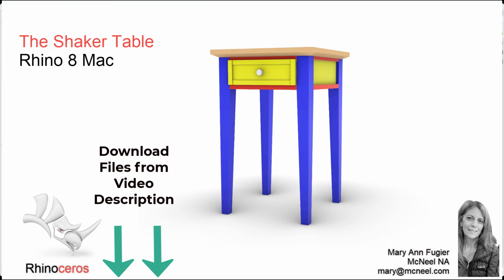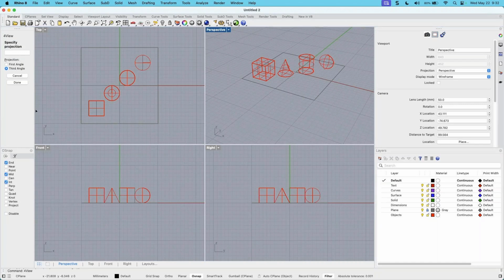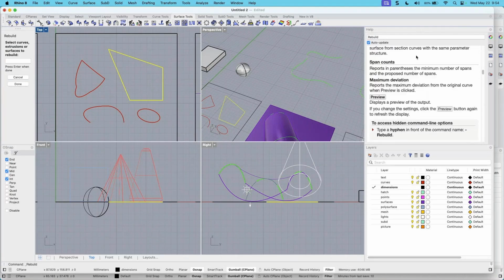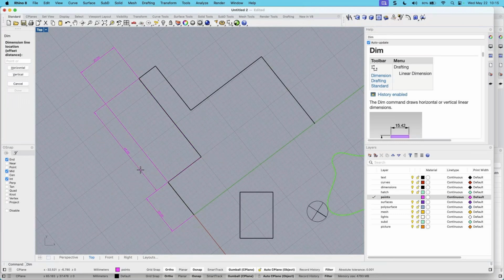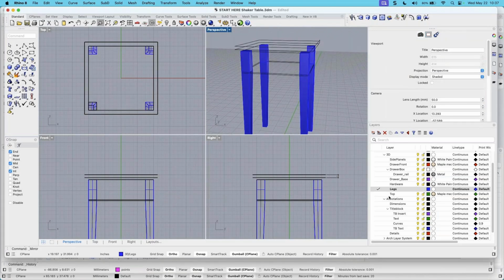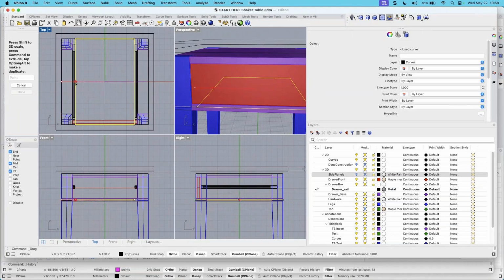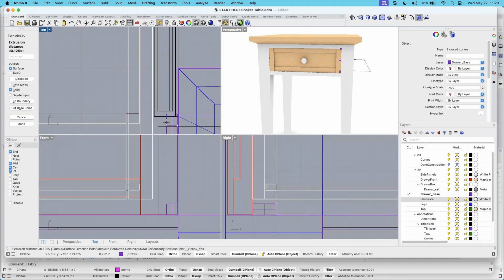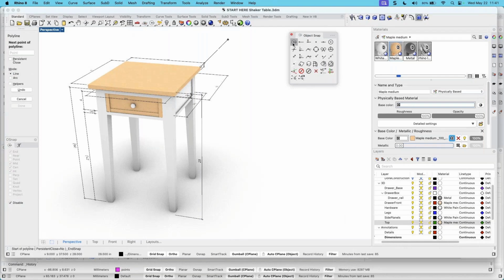The Shaker Table - Mac 8 Getting Started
Rhino 8 for Mac

Present by Mary Ann Fugier, McNeel Seattle